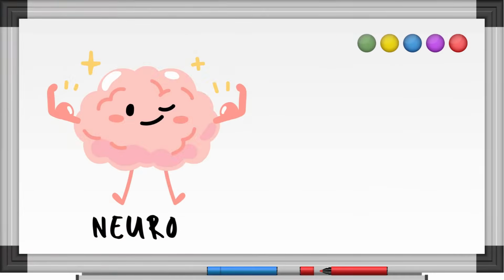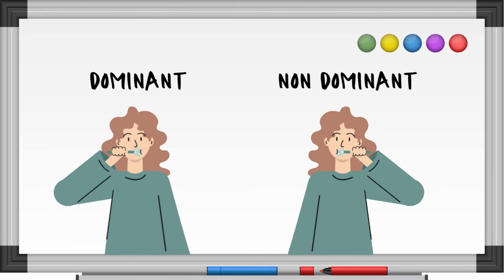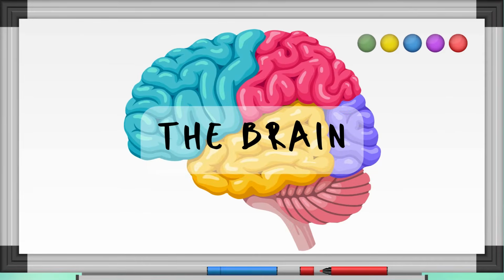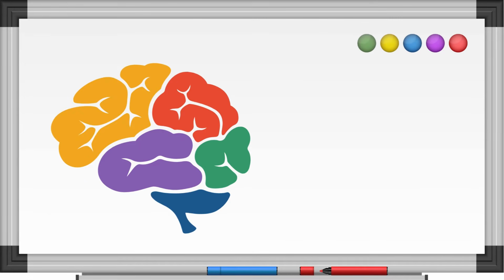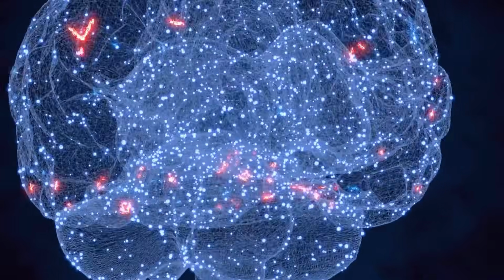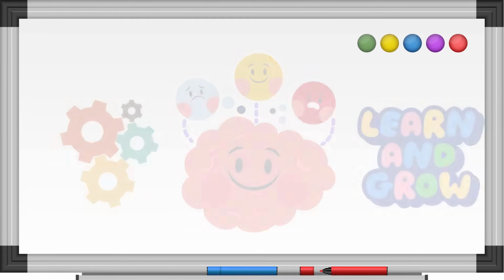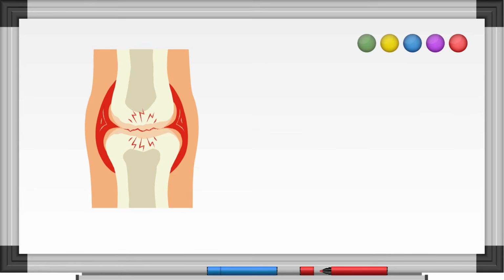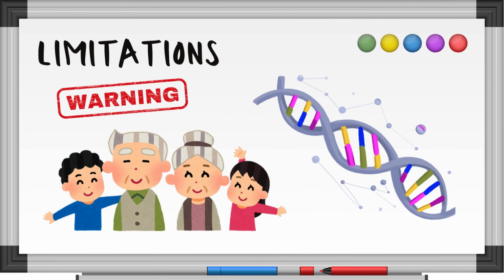The Brain’s Secret Superpower: Neuroplasticity Explained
Is it impossible to teach an old dog new tricks? Research into the past three
decades exploring the brain’s ability to adapt and form new connections has coined a novel term: neuroplasticity. Our introductory video explores the science of neuroplasticity, delving into its connection to lifelong learning and skill development. With insights informed by McMaster expert in Psychiatry and Behavioral Neurosciences, Mike Wong, viewers will gain an understanding of what happens at the cellular level when we learn new things, particularly how neurons form and strengthen connections. Using real-life examples and anecdotes, these concepts illustrate how anyone can use neuroplasticity to their advantage. The benefits of neuroplasticity for mental health and cognitive resilience will also be discussed. In particular,
how neuroplasticity reduces the risk of cognitive diseases, offering hope for a healthier, more adaptive brain at any age.

This video was made by McMaster University students Marah Al Masri, Eimaan Shahid, Laveenah Jeyapalan, and Steven Wang in collaboration with Mike Wong and the Demystifying Medicine McMaster Program.

References:
Almeida-Santos, A. F., Rocha, J. B. T., & Barbosa, F. (2020). Mechanisms of neuroplasticity:
From molecules to behavior. Frontiers in Neuroscience, 14, 1-14.
Havel, R. C., & Trachtenberg, F. L. (2020). Neuroplasticity. In StatPearls. StatPearls Publishing.
Holzel, B. K., Lazar, S. W., Gard, T., Schuman-Olivier, Z., Vago, D. R., & Ott, U. (2011). How
does mindfulness meditation work? Proposing mechanisms of action from a conceptual
and neural perspective. Perspectives on Psychological Science, 6(6), 537–559.
Nicoll, R. A., & Malenka, R. C. (1999). Long-term potentiation: A decade of progress? Science,
Nudo, R. J. (2011). Neural plasticity after stroke: Insights into recovery mechanisms and
implications for rehabilitation. The Lancet Neurology, 10(8), 759–773.

This video was made by McMaster students in collaboration with the McMaster Demystifying Medicine Program